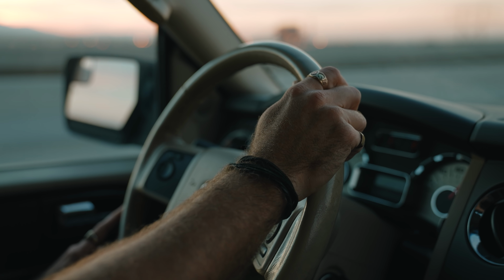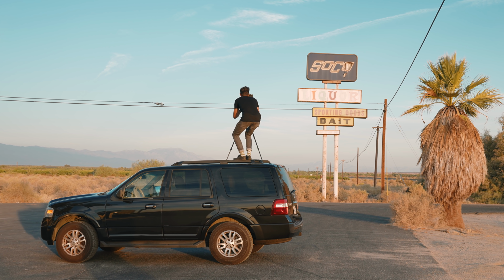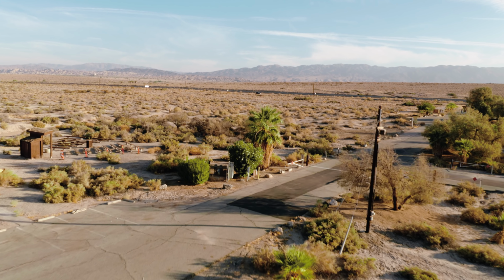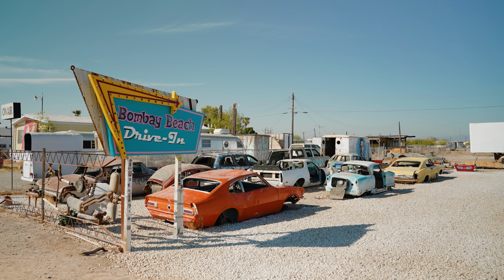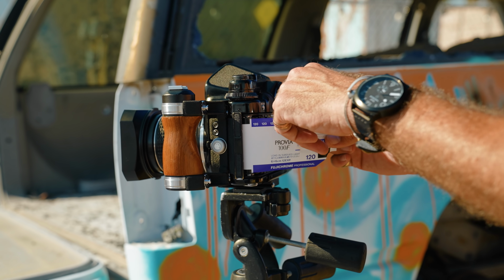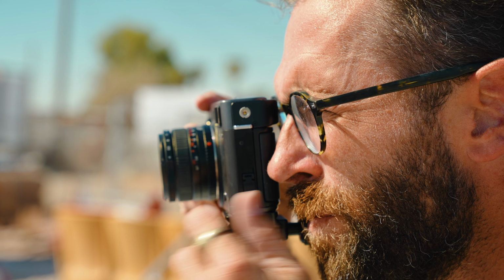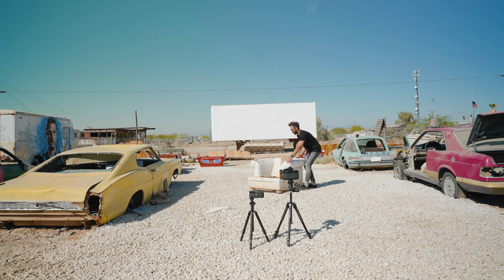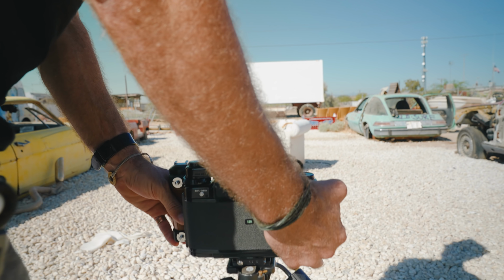Shooting Fujifilm Velvia and Provia Slide Film at the Salton Sea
GEAR LIST

Clip for Light Meter

Braedon heads out to the Salton Sea of California to test out some Fujifilm Provia and Velvia slide film. Slide film can also be referred to as color positive film, chrome, or E6, which is the chemicals used for developing slide film.

Some things to note about slide film vs negative film. It is very, very precise. Meaning you have to nail your exposure or you will lose details in your shadows or highlights very quickly. But when you do nail your exposure, the details within the film are astounding.

Fuji Provia is the more neutral, true to what you see sort of film. Meaning that it renders scenes with color tonalities very similar to what we see with our eye. Velvia, on the other hand, has more saturation to it's colors. These two film stocks were the most widely shot by landscape photographers for the reasons just mentioned.

This video gives some side by side comparisons of the two films to see for yourself.
We'd love to know what you think and which stock you prefer.

Would you shoot slide film? Why or why not and when if so?